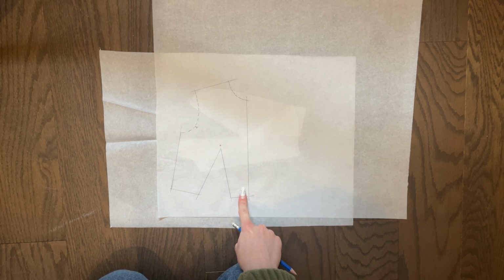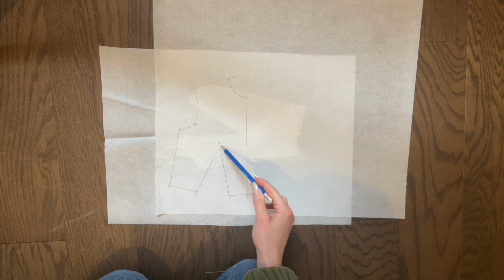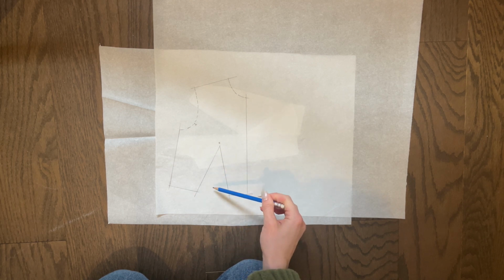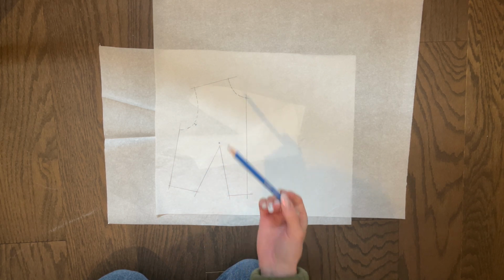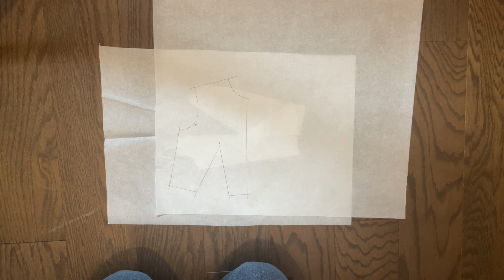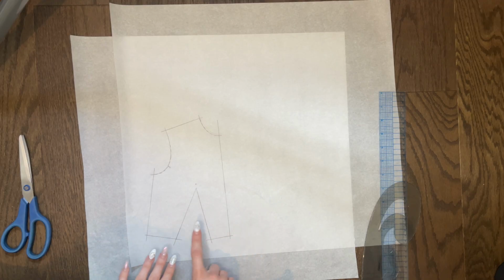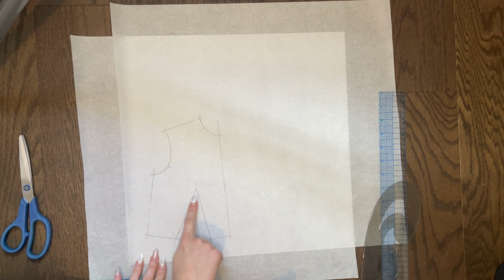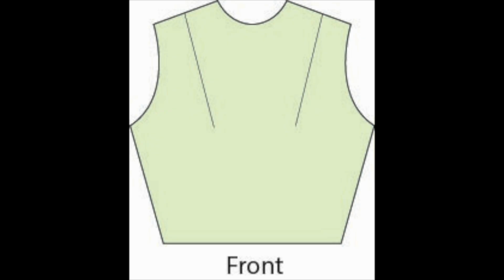Dart Manipulation 101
Welcome to Nikki Drafts! In today's video, we're diving deep into the art of dart manipulation—the first step in learning how to draft.

In this video I demo the slash and spread technique. Whether you're a beginner or an experienced drafter, mastering dart manipulation will revolutionize the way you approach your projects, ensuring a perfect fit every time.

In this video, you'll learn:

Step-by-step instructions on how to manipulate darts to alter patterns.

Tips and tricks to achieve smooth, professional-looking results.

Materials Needed:

Basic sewing tools (scissors, pins, measuring tape)

Pattern paper

A ruler and a French curve

Why You’ll Love This Video:
We’ll break down complex concepts into easy-to-follow steps, making dart manipulation accessible to everyone. Plus, you'll get practical examples and insider tips that you can apply to your own projects right away.

Have any questions or tips of your own? Drop them in the comments below—I'd love to hear from you!

Amazon supplies:

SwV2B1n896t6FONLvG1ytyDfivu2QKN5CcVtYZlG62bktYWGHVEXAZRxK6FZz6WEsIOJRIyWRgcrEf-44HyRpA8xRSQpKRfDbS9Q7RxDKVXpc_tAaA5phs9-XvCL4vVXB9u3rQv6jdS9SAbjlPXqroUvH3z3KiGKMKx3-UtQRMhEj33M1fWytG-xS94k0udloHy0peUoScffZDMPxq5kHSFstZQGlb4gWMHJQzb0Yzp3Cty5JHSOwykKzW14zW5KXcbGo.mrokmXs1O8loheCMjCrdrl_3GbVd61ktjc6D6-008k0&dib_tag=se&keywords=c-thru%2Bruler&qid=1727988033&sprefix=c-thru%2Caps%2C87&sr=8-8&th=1